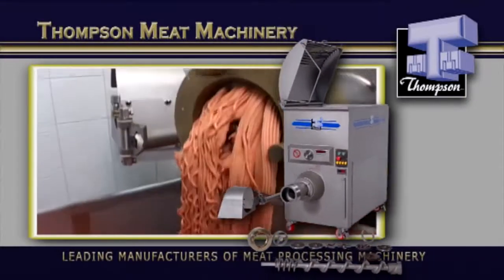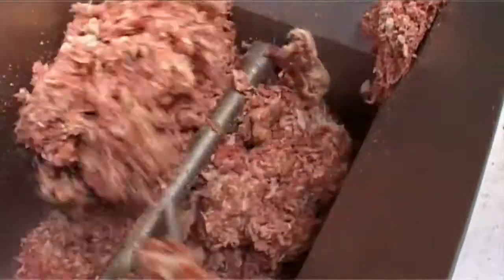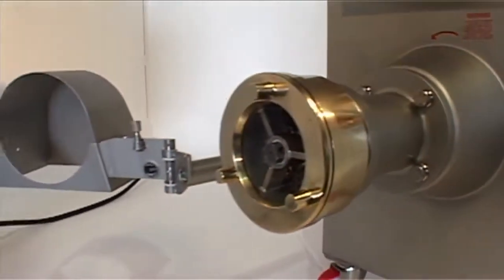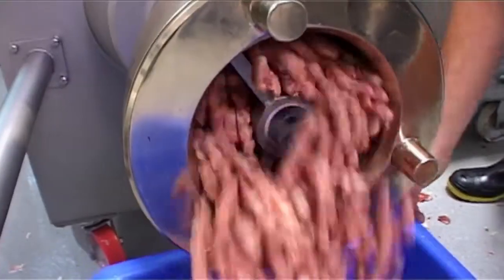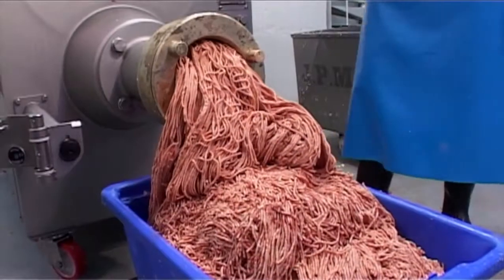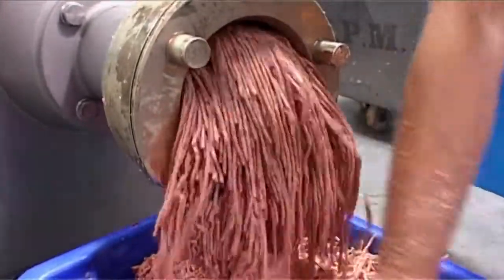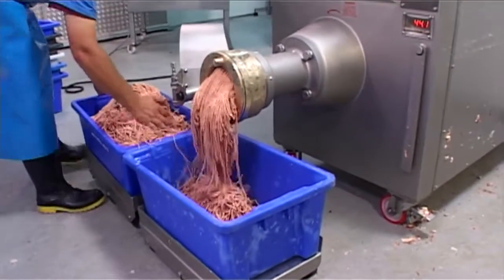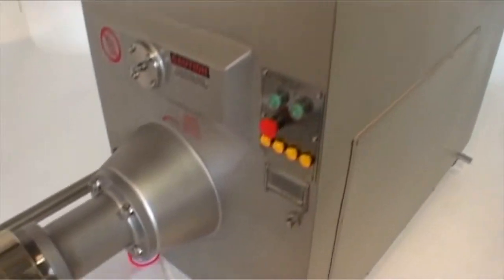Thompson 4200 Mixer Grinder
Incorporating all of the strength and features of the 4000 Series the 4200 FROZEN MIXER MINCER has been designed and constructed to withstand the higher forces and demands of processing hard frozen product.

The construction of the HEAVY DUTY REINFORCED BOWL AND PADDLES have been STRUCTURALLY ENGINEERED to process TEMPERED BLOCKS size of 150 x 150 x 400mm at -1°C. FROZEN BLOCKS OF MEAT 50MM CUBE OR FLAKED AT -10°C THROUGH A MINIMUM HOLE PLATE OF 8MM DIAMETER.

The FROZEN FEEDSCREW is uniquely designed with an INFEED BELLOW in the channel to the barrel.

This Bellow incorporated with the specific flight design to the feedscrew CUTS THE PRODUCT into small pieces and feeds to the CUTTING HEAD.

POWERFUL MOTORS WITH HIGH TORQUE TRANSMISSIONS achieve HIGH PRODUCTION RATES ON COARSE MINCE with a hard dry product.

The 4200 frozen model is designed to break and mince the cold hard dry product - frozen meat.

Built to handle the pre cut pieces of a frozen meat block the 4200F is ideal for FIRST CUT MINCING to 8 mm. If MINCING BELOW 8 MM HOLE PLATE SIZE is required it is recommended that an INVERTER UPGRADE MODIFICATION be made to the standard 2 speed machine. This upgrade can provide INFINITE SPEED CONTROL or our recommended 4 Speed Control at determined and pre-set speeds that will offer MAXIMUM PRODUCTION OUTPUTS for customer specific products at various frozen product temperatures.

WITH THIS UPGRADE THE THOMPSON 4200 FROZEN MIXER MINCER IS CAPABLE OF MINCING A RANGE OF FROZEN PRODUCT THROUGH A 3 MM HOLE PLATE.

With all the benefits of the 4000 SERIES MIXING system and incorporating the 2 SPEED MINCE MOTOR the 4200 FROZEN model is a very versatile machine to many production requirements.

Used for FROZEN PRE-MINCING ON 1ST SPEED it can be as easily utilized for HIGH PRODUCTION PROCESSING ON FRESH MINCE OR SAUSAGE EMULSION ON THE HIGHER 2nd SPEED.